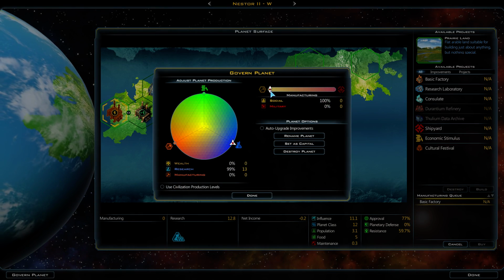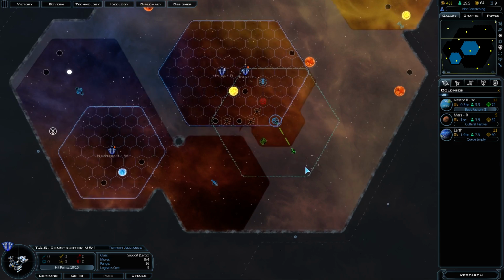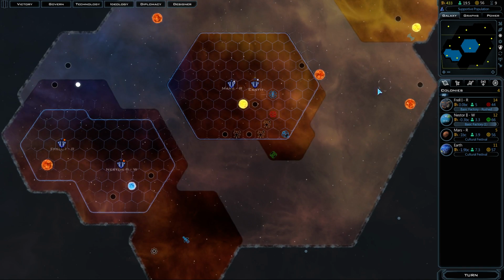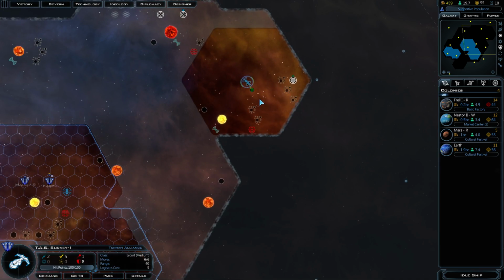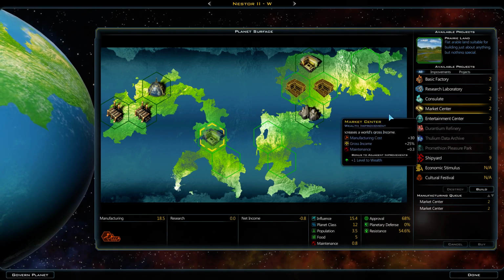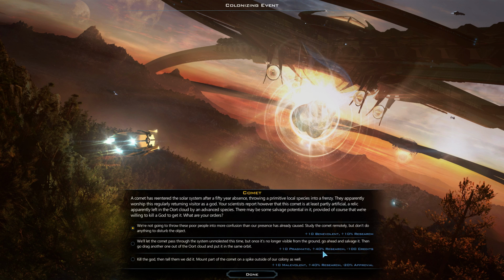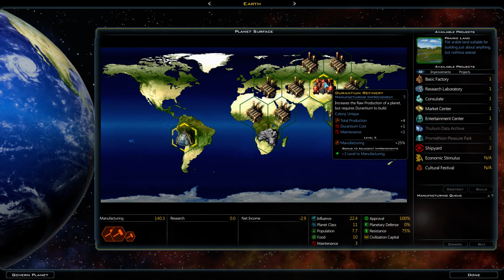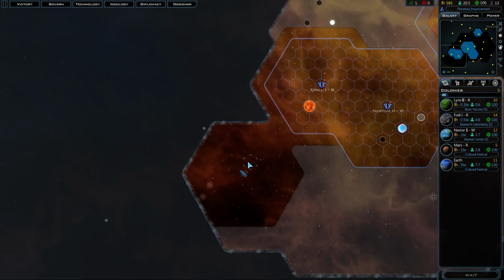Galactic Civilizations 3 Let's Play the Terran Alliance 2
Let's play Galactic Civilizations 3!  We will be playing as the Terran Alliance on a Huge map with every other race available as allies... or enemies...